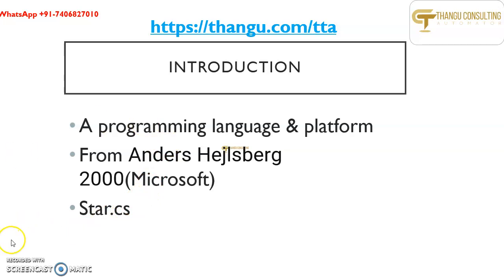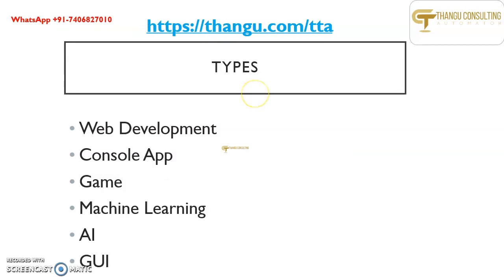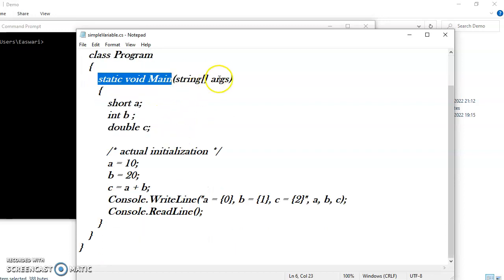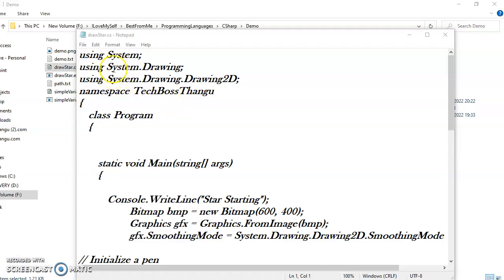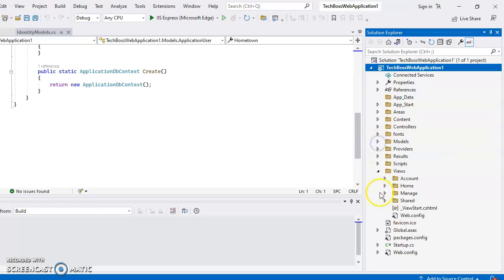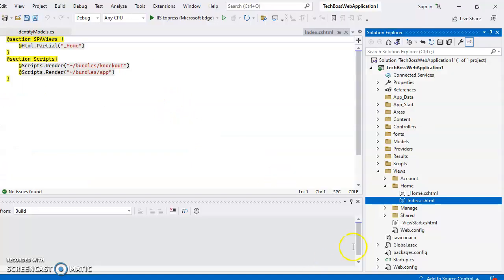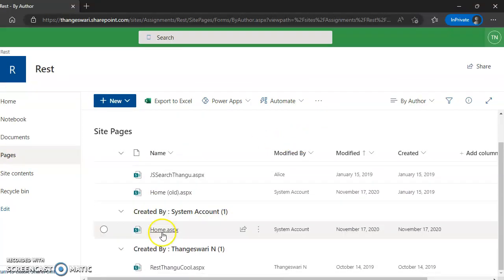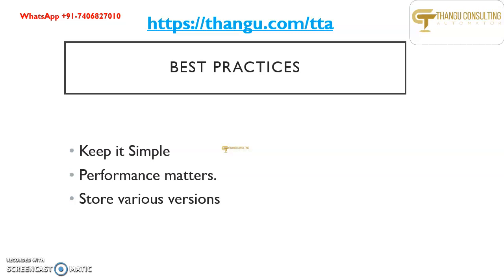DotNet Basics | Get Future Ready | Tech Boss 365 | Thangu Academy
Tech Boss

Sharing valuable Tips and Tricks in Technology Coding python java DotNet CSharp Cloud SharePoint Microsoft from over 15+ years of Industry experience.

Join Top Professionals in my Referral System:(Many got dream opportunities with my referral) You will be referred current and future opportunities too.

Are you a decision maker and have a huge SharePoint/Tech organization and need Tech Advice?

DotNet, C#, SharePoint, Coaches,Experts,Coding, HTML, CSS, Javascript,Java